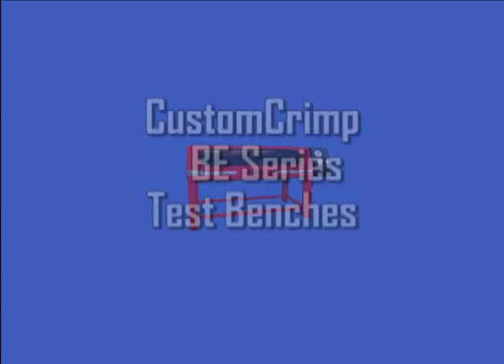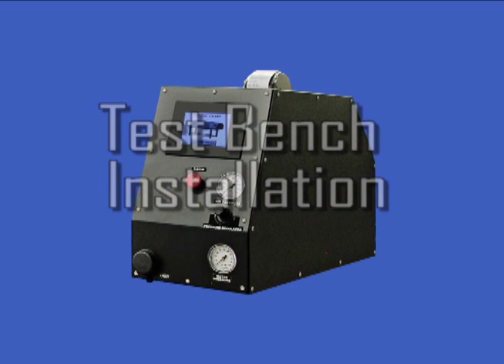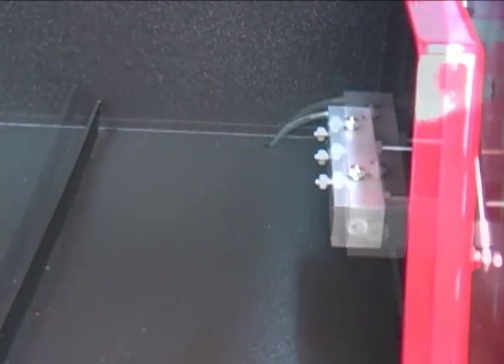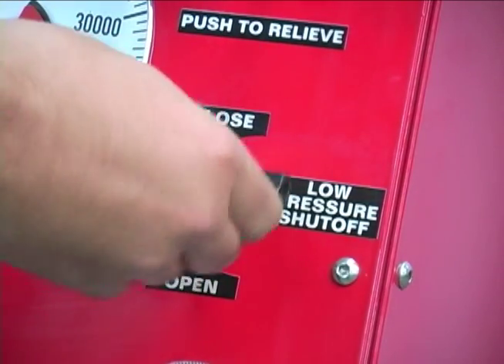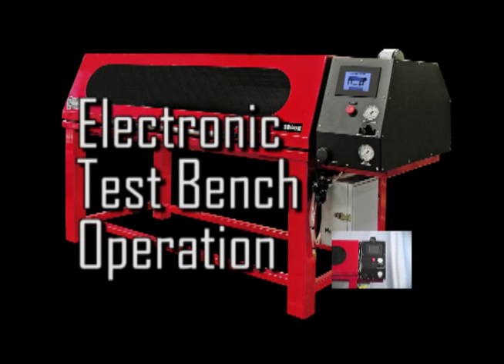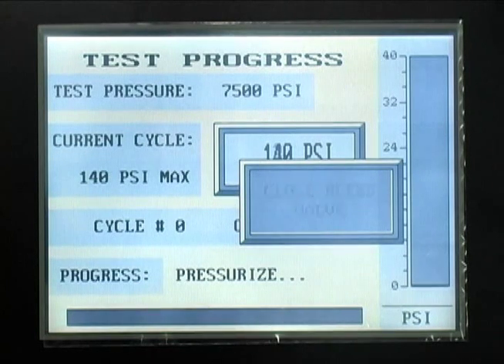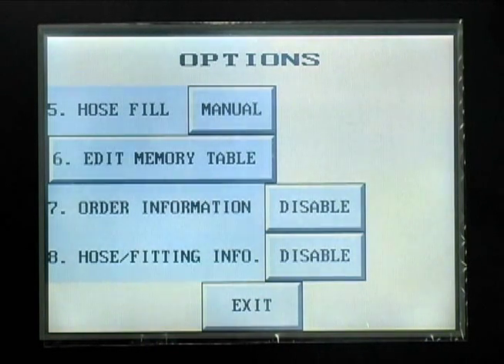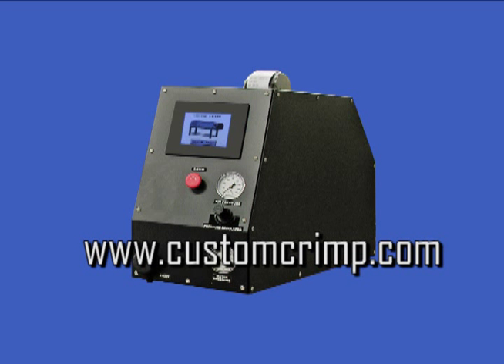BE Series High Pressure Test Benches.wmv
Installation and operation of the BE Series CustomCrimp Test Benches